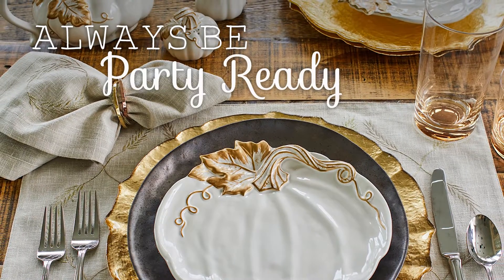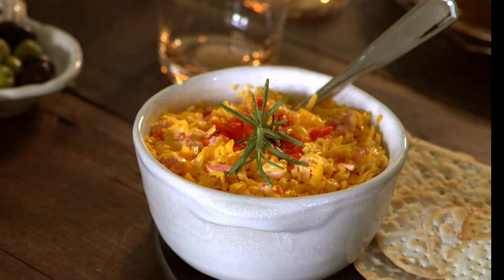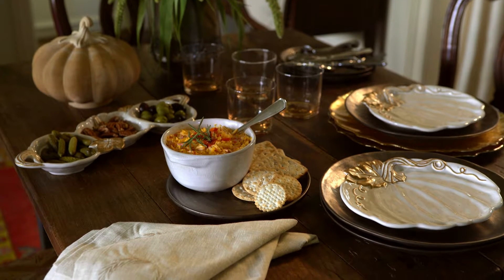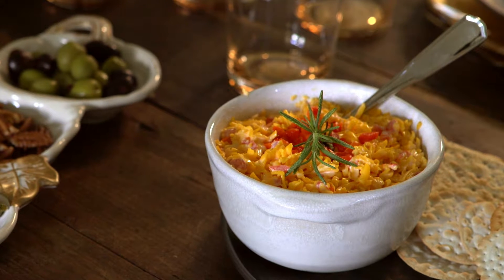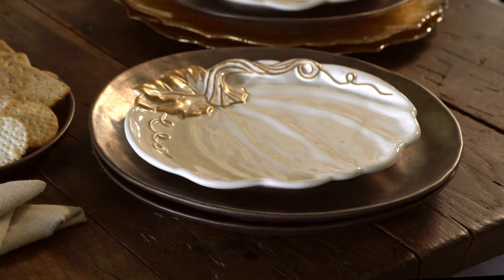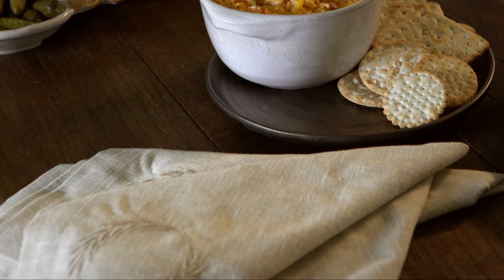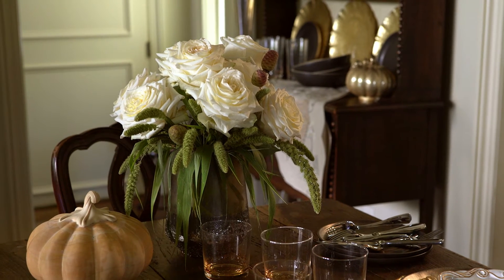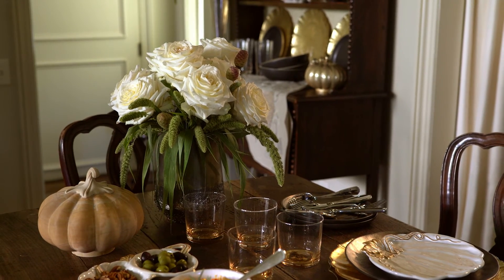Southern Living Party-Ready Fall 2019 Collection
Fall Dinner-Party Approved!